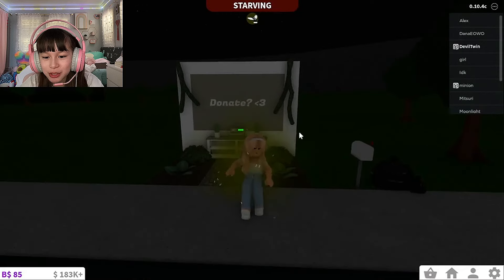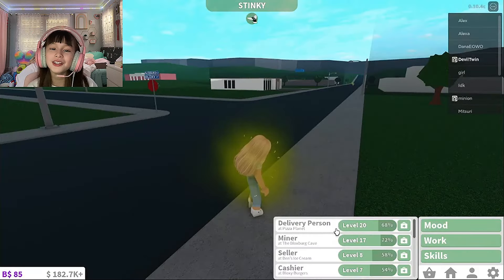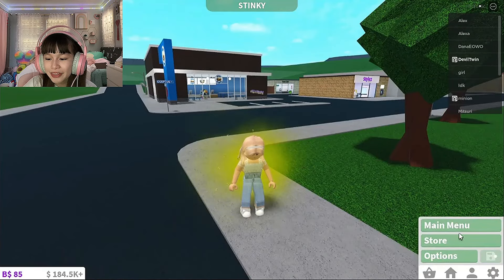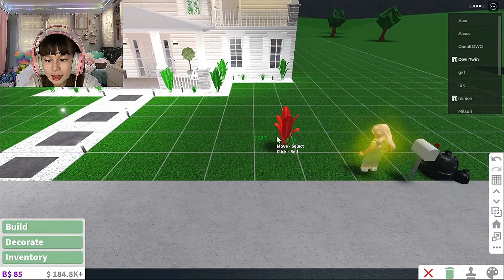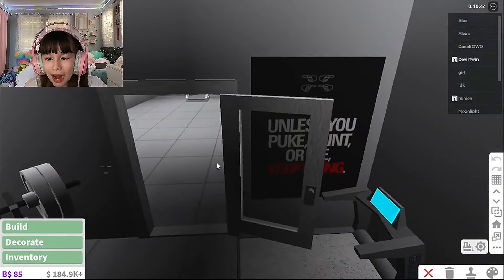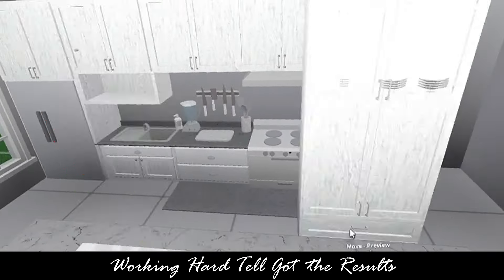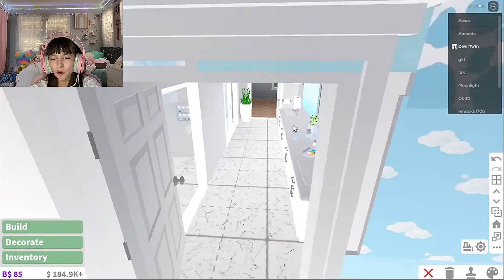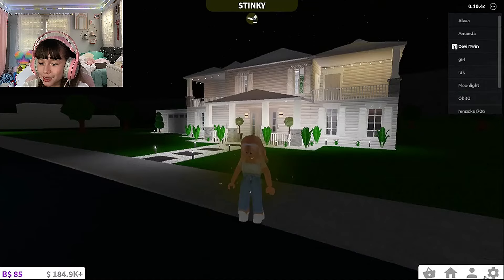ROBLOX BLOXBURG MONEY HACKS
ROBLOX BLOXBURG MONEY HACKS - Everyone wants to know how to make more money in Bloxburg to buy new houses, cars, furniture, deco, etc.  This is the video for you!!  Hayden shows you easy ways to earn money fast to buy anything you want in Roblox Bloxburg.   These money hacks for easy to learn and can be used today!  Don't wait, watch until the end to find out all of the hacks.